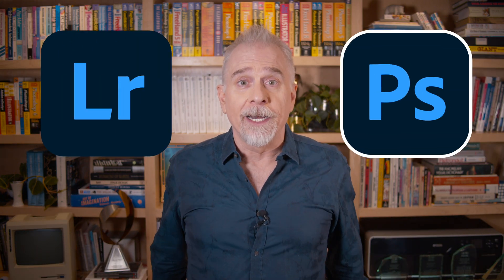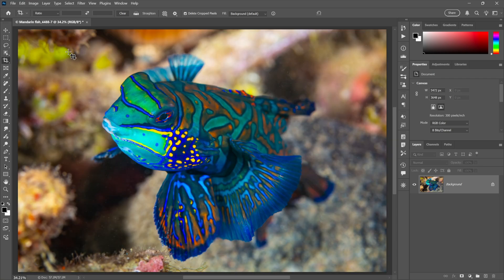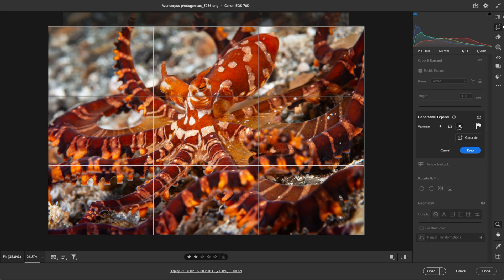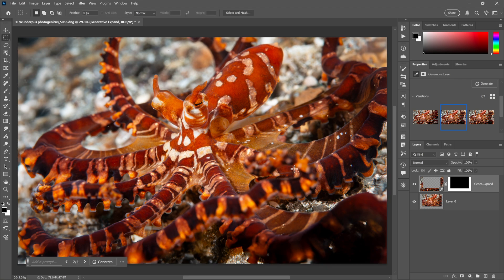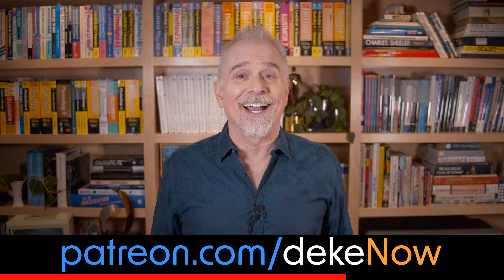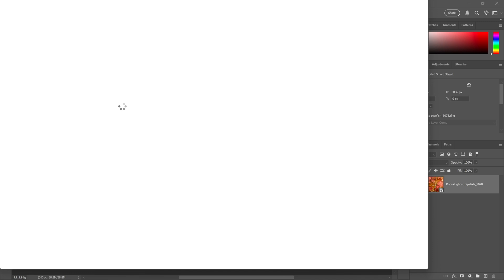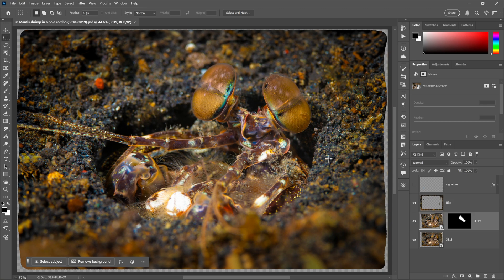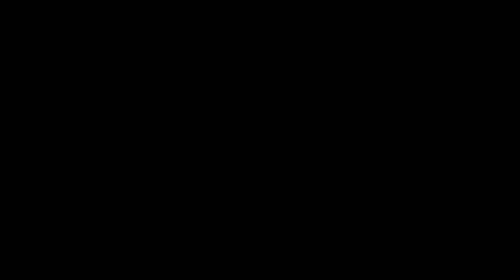Crop Showdown: Lightroom vs. Photoshop (Which Reigns Supreme?)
How best to crop an image? Up front, inside Lightroom or Camera Raw? Or later down the line in Photoshop? You be the judge!